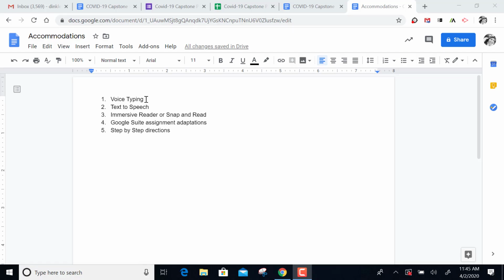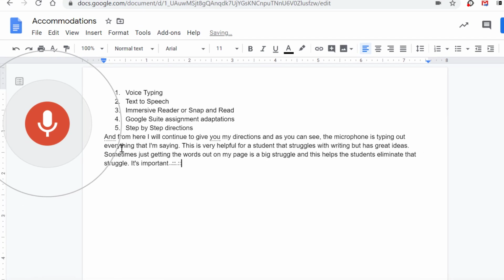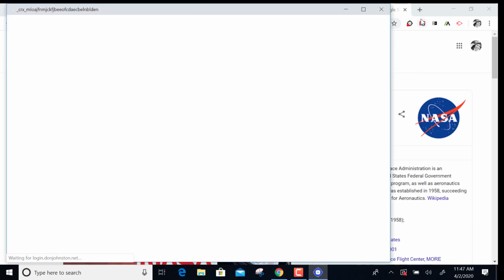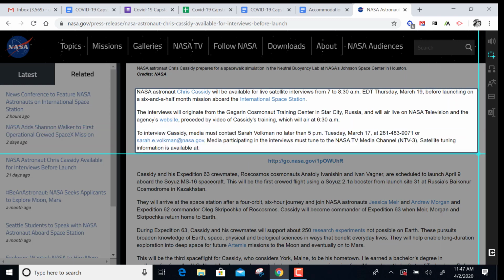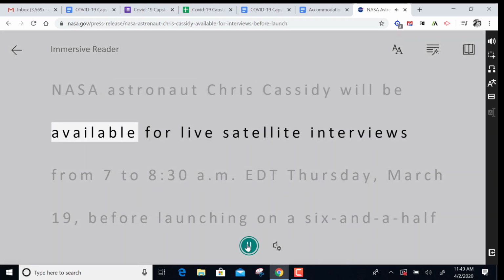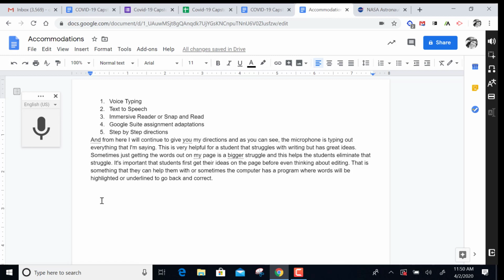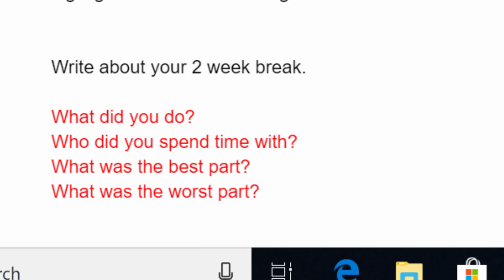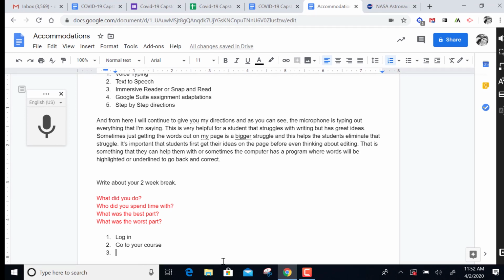Accommodations for Distance Learning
How to help your child at home with distance learning assignments.